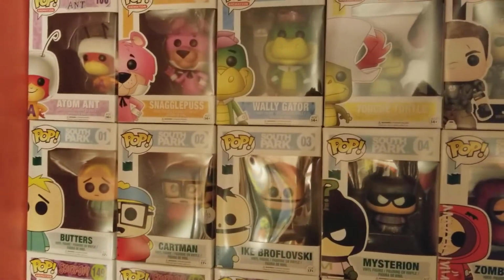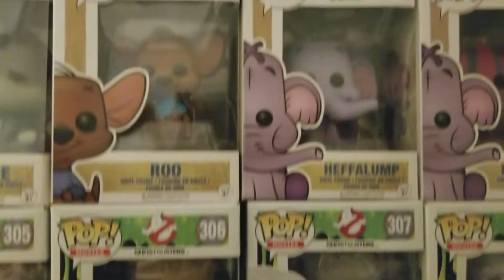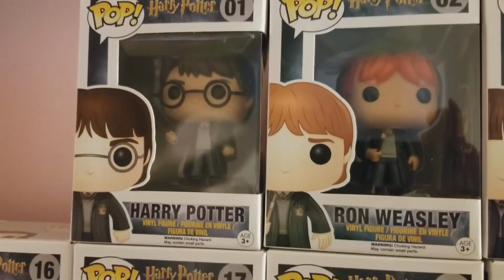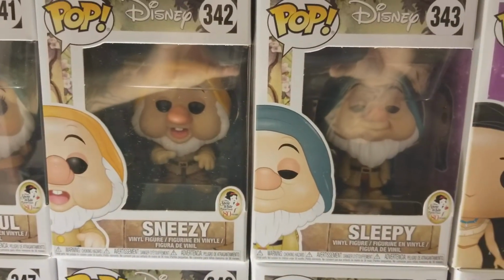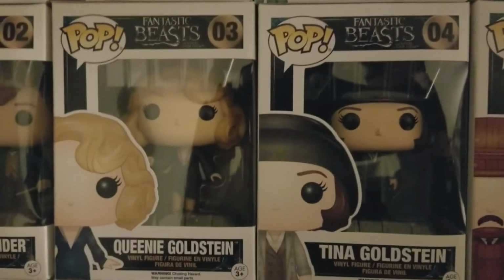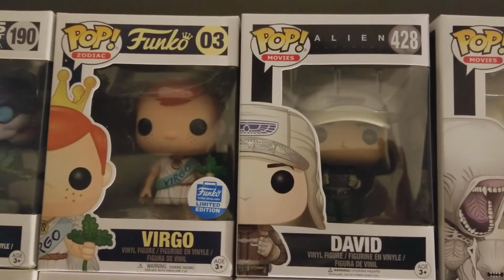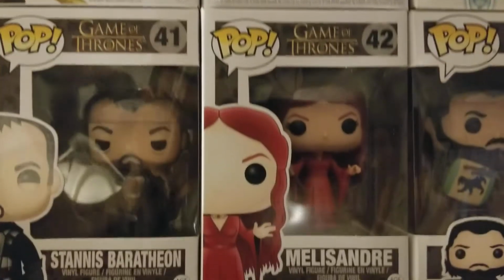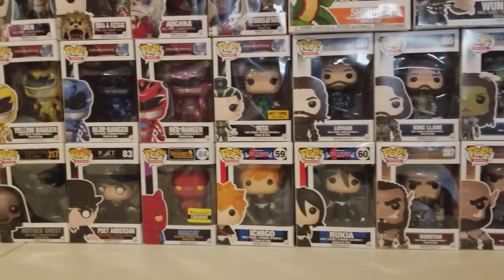Our 600+ Funko Pop Collection...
Our Full Funko Pop Collection Been Collecting for a little over a year and have no plans on stopping any time soon 600+ Pops...